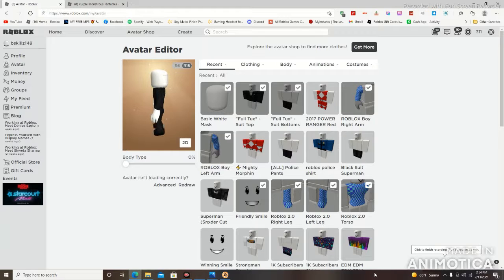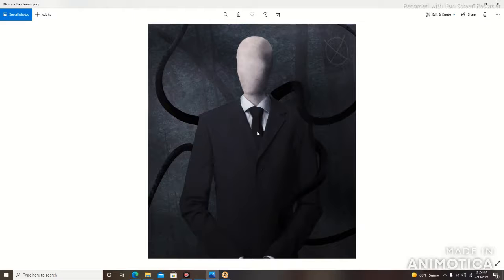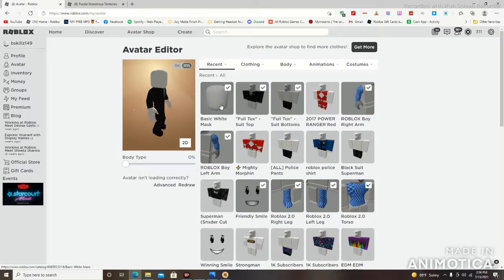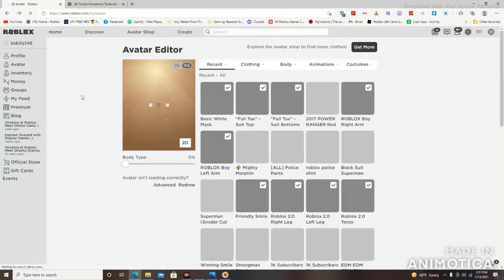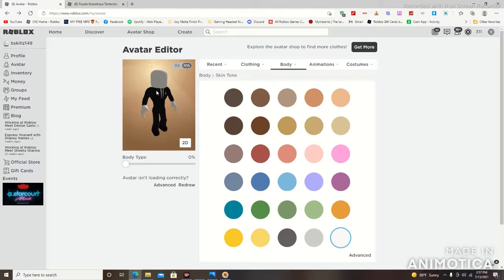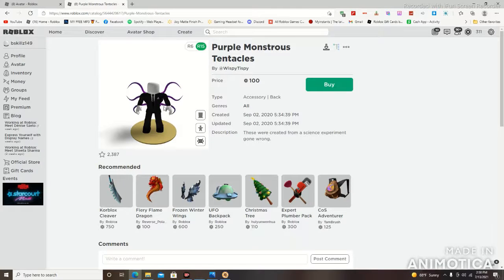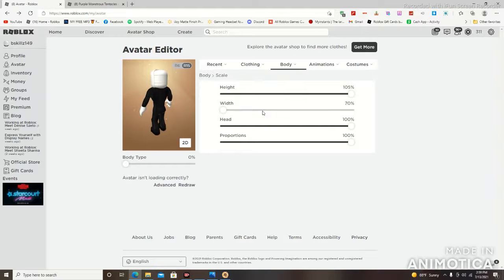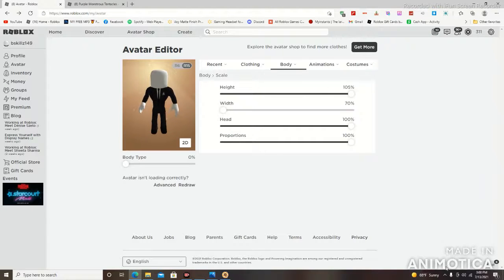Making Slenderman in Roblox 2021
Here's how I made slenderman in Roblox I hope I did good